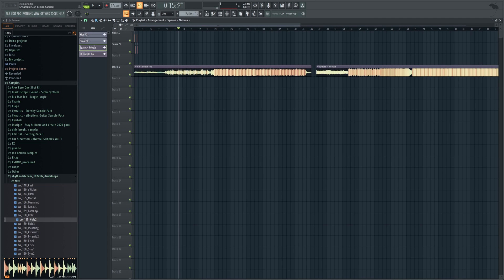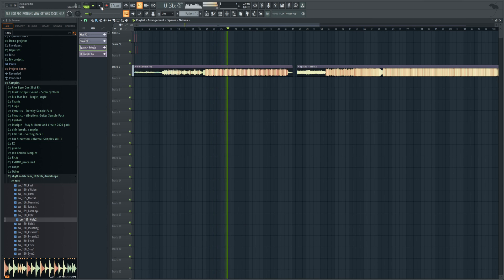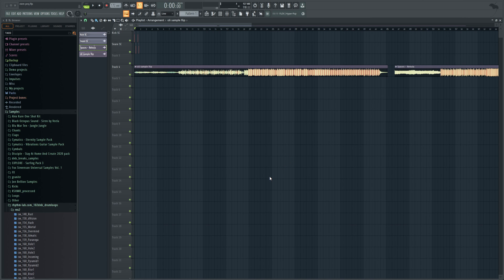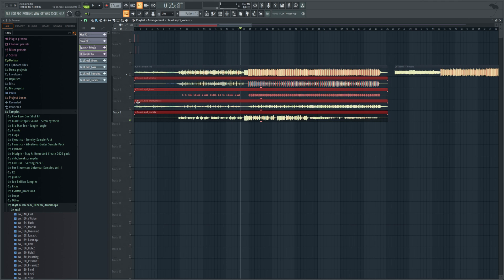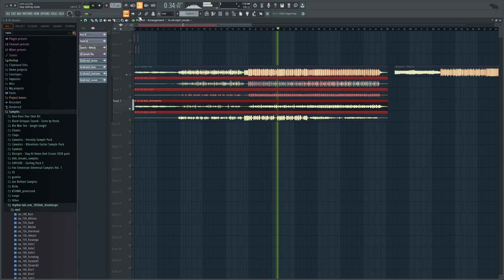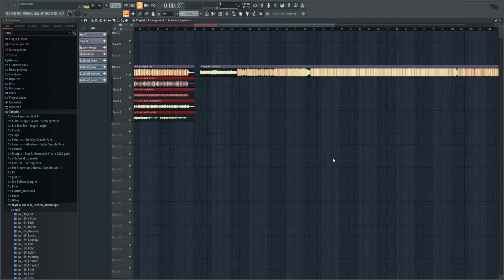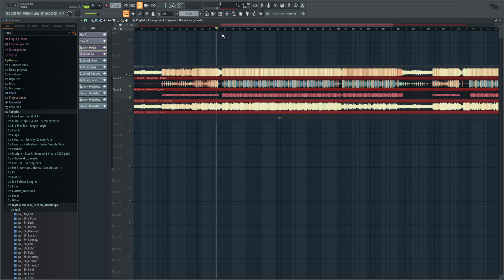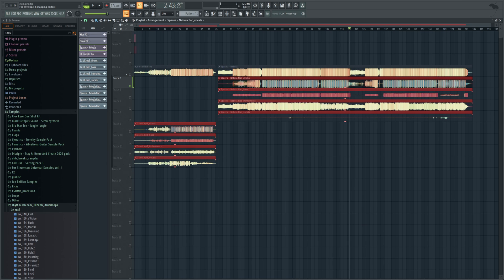BUILT-IN AI Stem Seperation in FL Studio - For FREE (Full Tutorial)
FL Studio 21.2 has introduced a built in AI Stem Isolator, allowing you to seperate vocals, drums, and other instruments from any song. Here's a tutorial on how to use the feature!